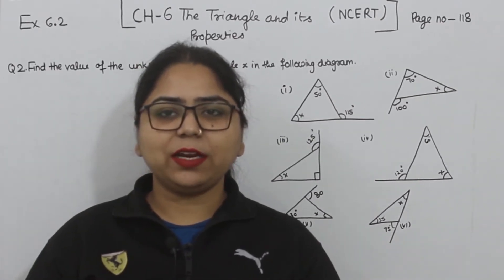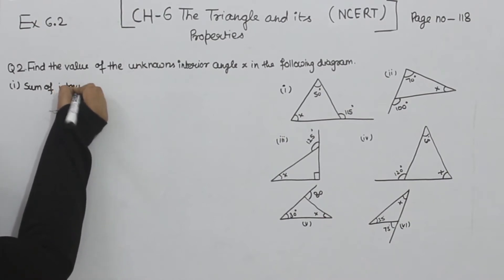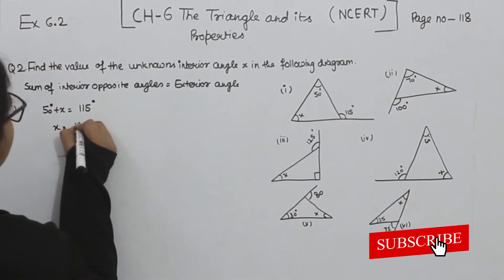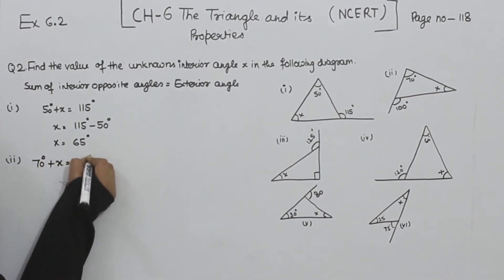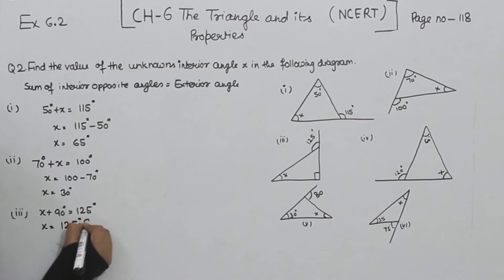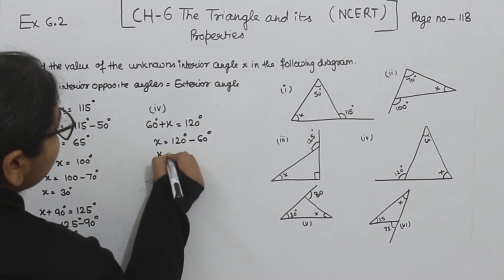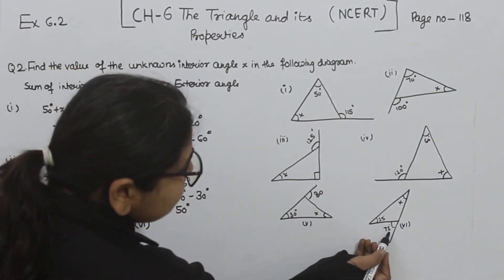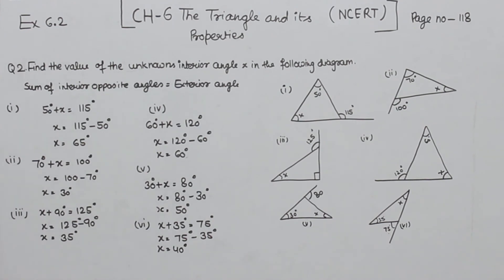Class 7 Question 2 Ex- 6.2 - The Triangle and its Properties- Chapter 6 Maths Class 7- NCERT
Chapter 6 -The Triangle and its Properties - Solution for Class 7th mathematics, NCERT  solutions for Class 7th Maths